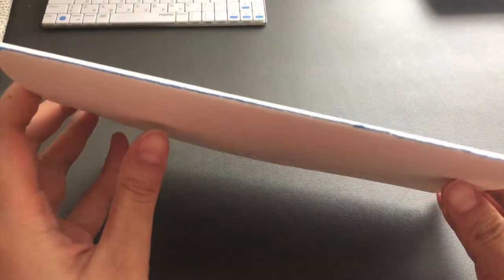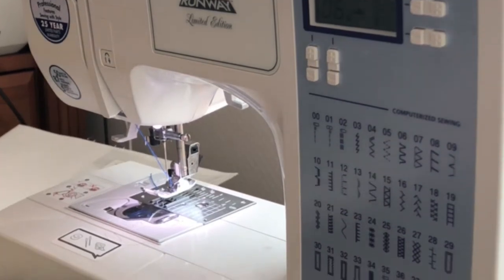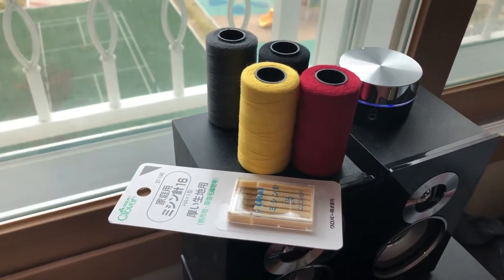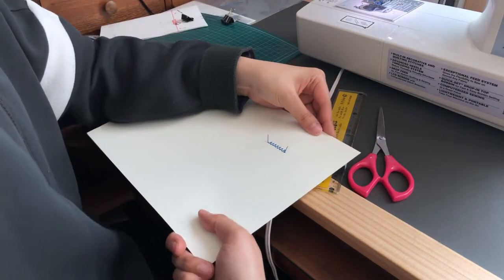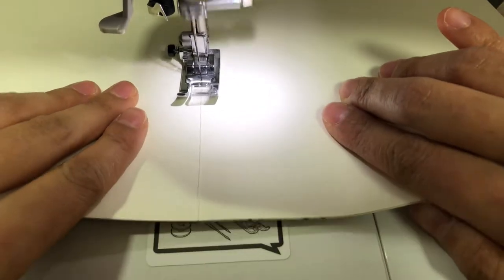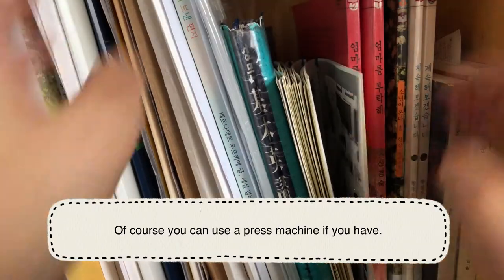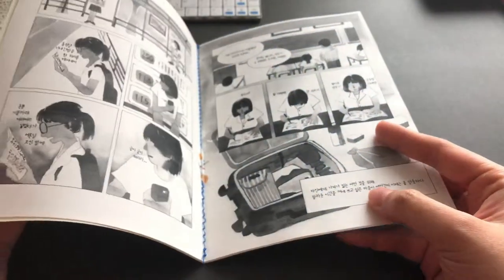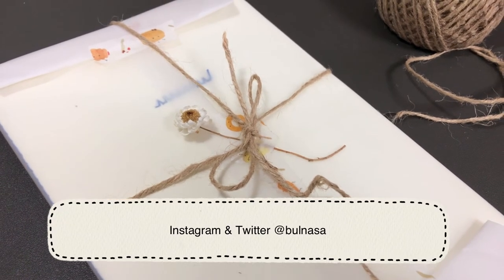Book binding with sewing machine at home 가정용 미싱으로 중철 실제본